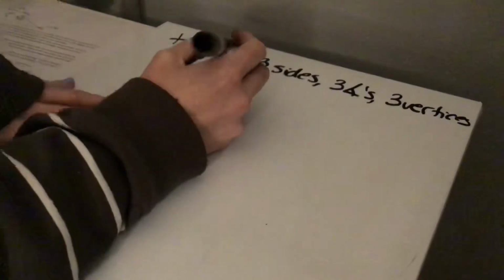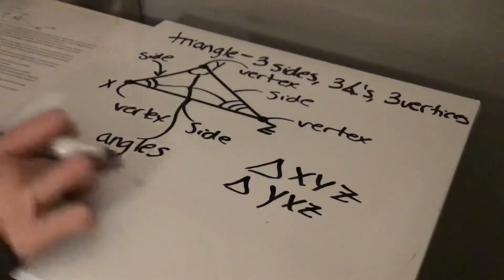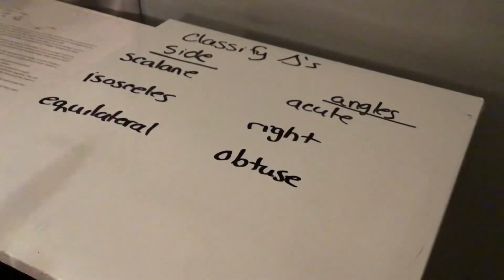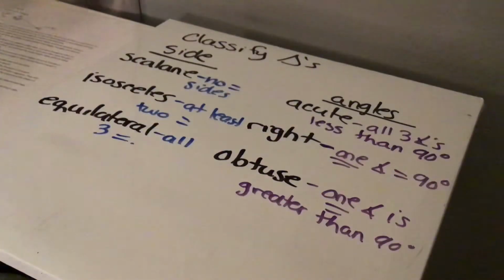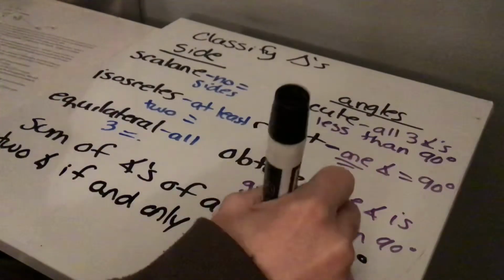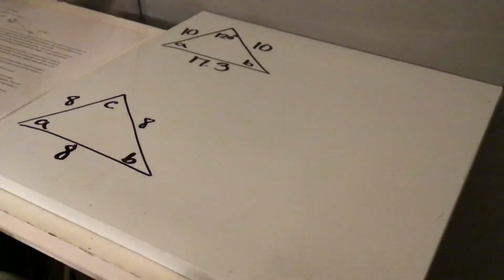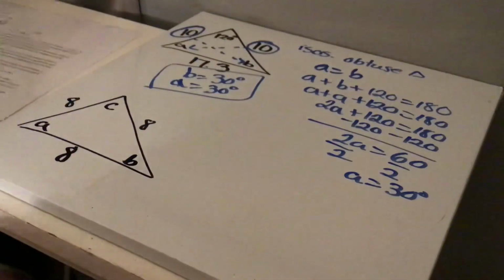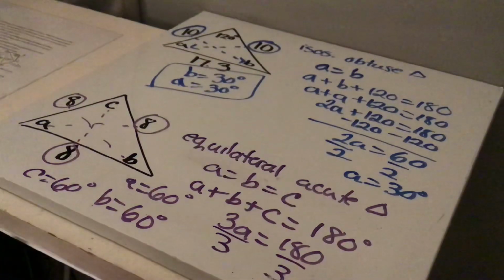Pre Algebra Lesson 11.5